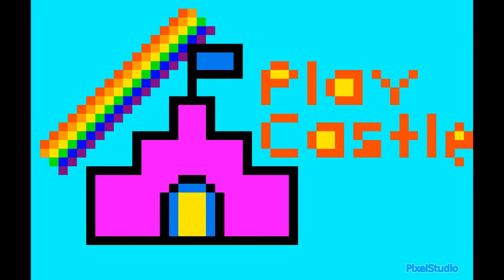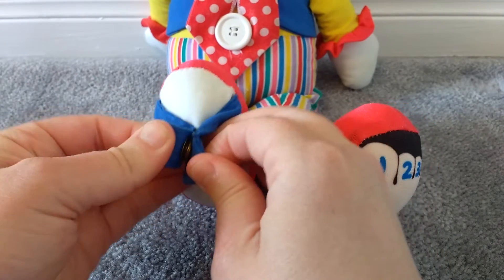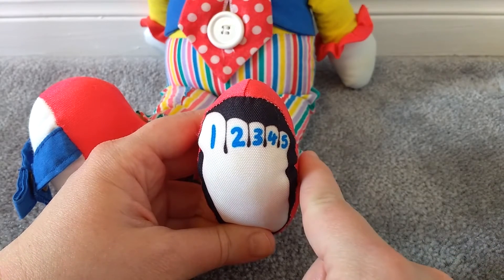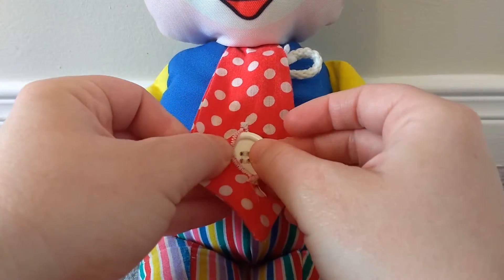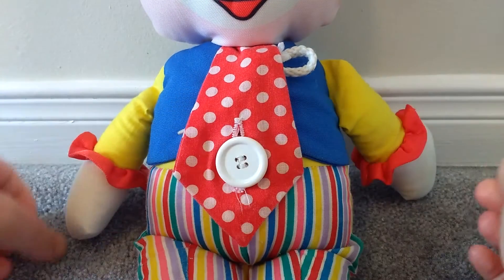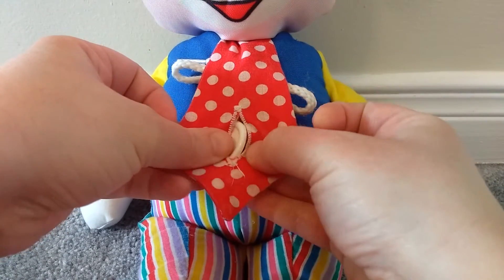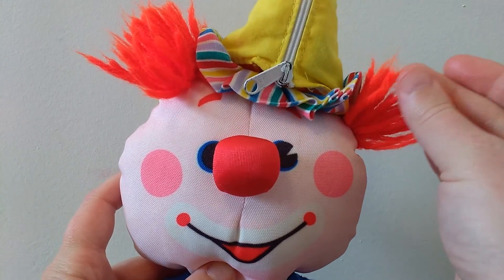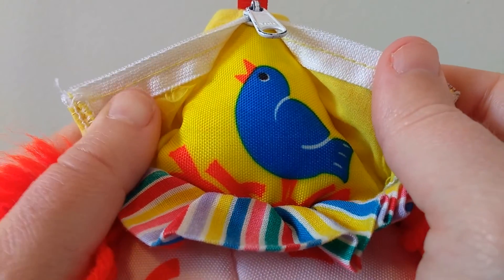1984 Fisher Price Teach Me to Dress Clown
Queen Katie playing with the 1984 Fisher Price Teach Me to Dress Clown.